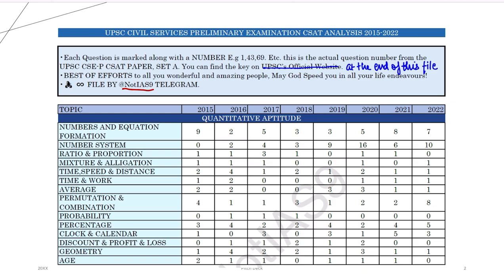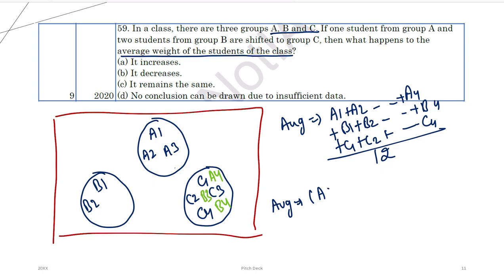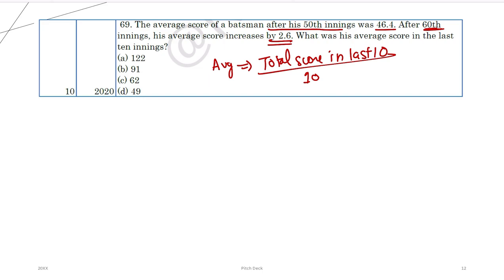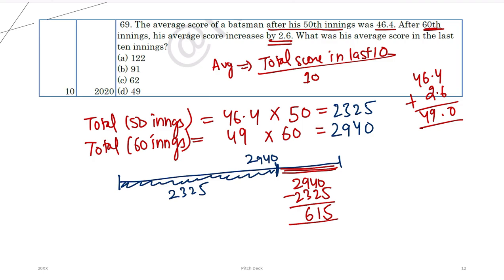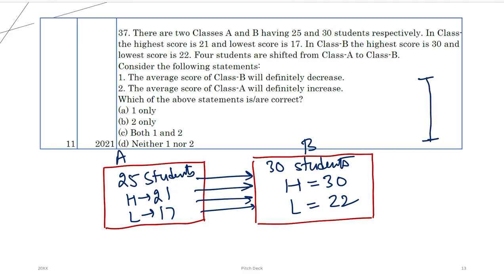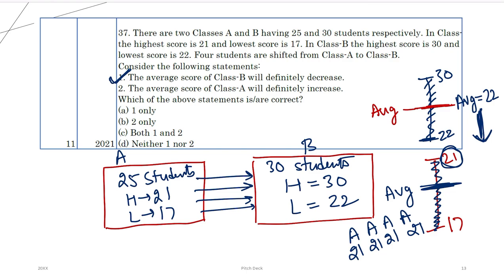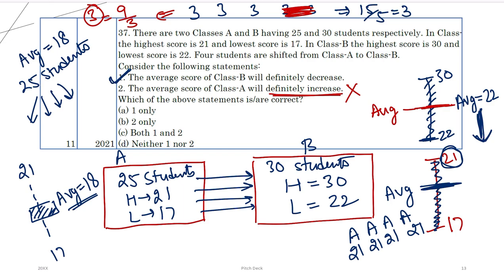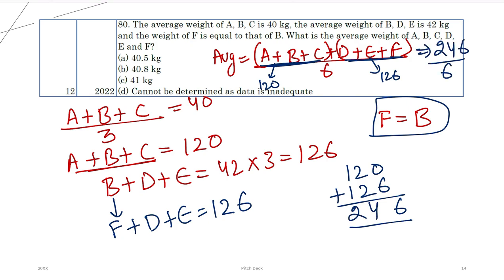Arithmetic Class 5: Averages (PYQ) Part 2